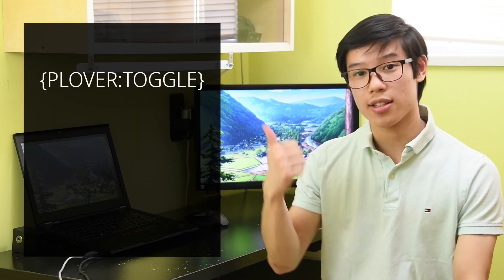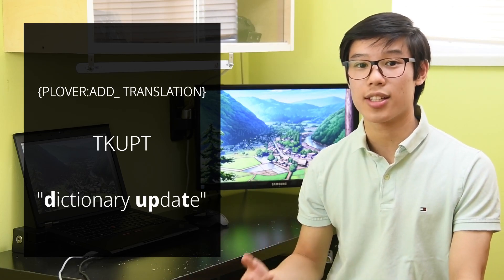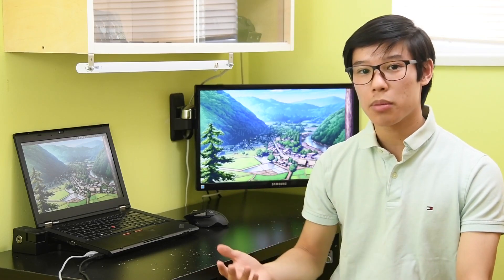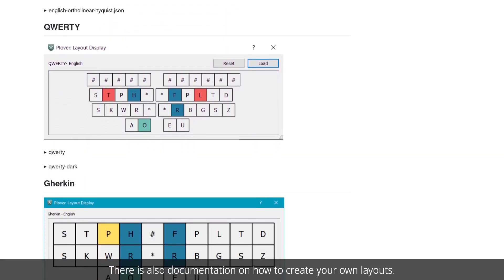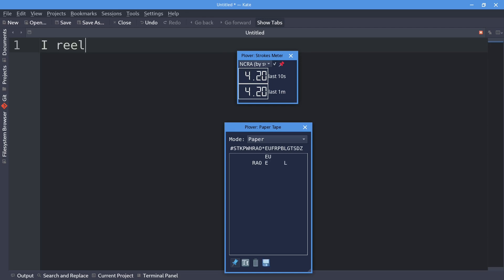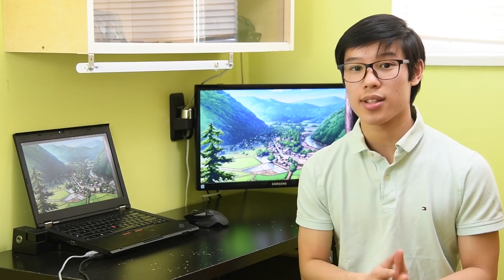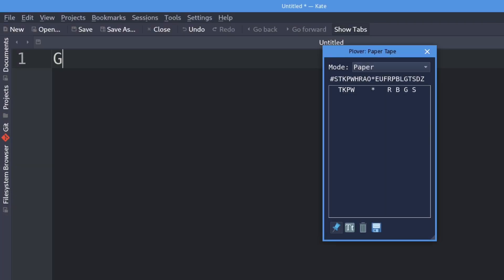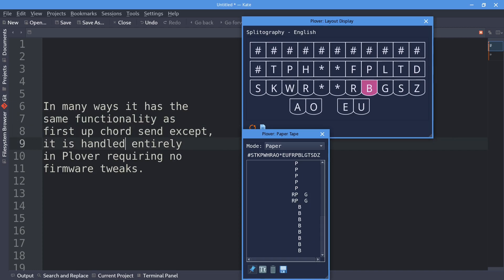Getting to Know Plover - Commands and Plugins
How can you toggle Plover with a shortcut? Or add translations on the go? And what plugins should you use?

0:00 Intro
0:15 Toggle Plover Command
1:02 Lookup Tool Command
1:22 Add Translation Command
1:58 Focus Plover Command
2:16 Plugins I Recommend
2:44 Spectra Lexer
3:13 plover-layout-display
3:50 plover-wpm-meter
4:27 plover-clippy
5:07 plover-tapey-tape
5:30 plover_fancytext
6:01 plover-current-time
6:07 plover-stitching
6:17 plover-retro-surround
6:28 plover-vlc-commands
6:36 plover-last-translation
6:54 Python and Modal Dictionaries